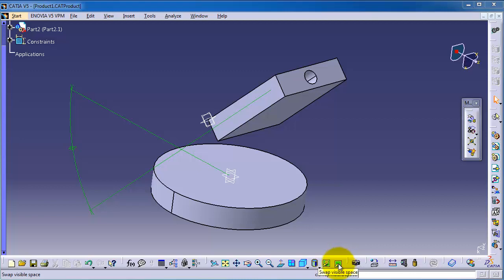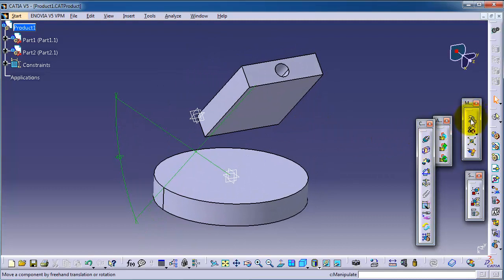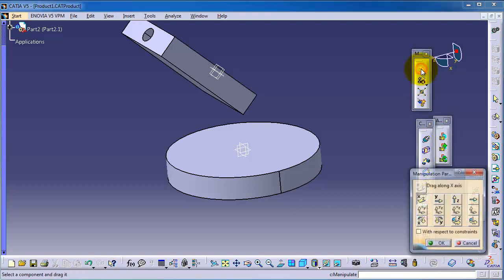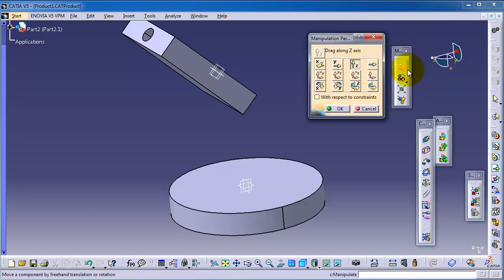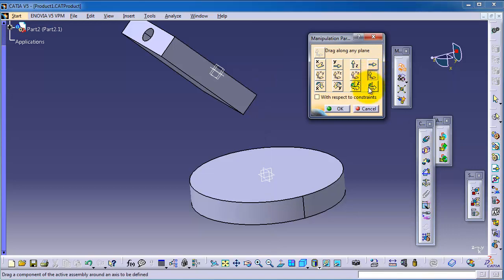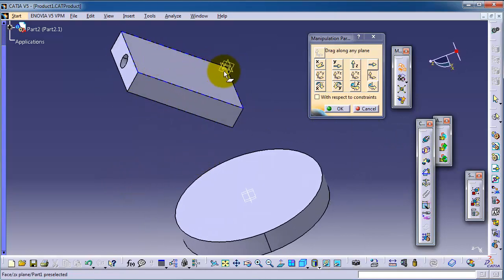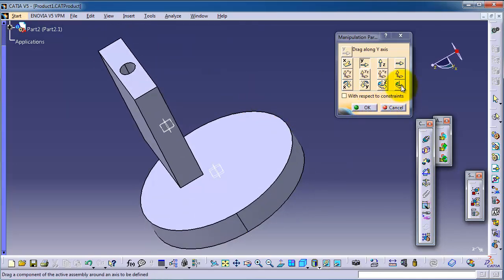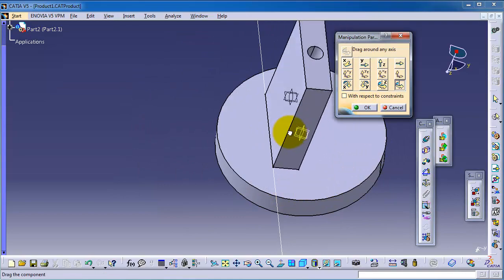88 CATIA Assembly Tutorial: Manipulation